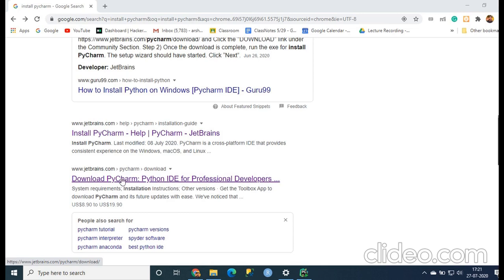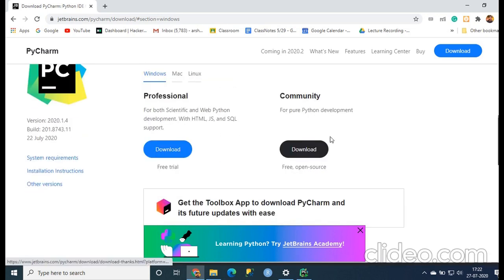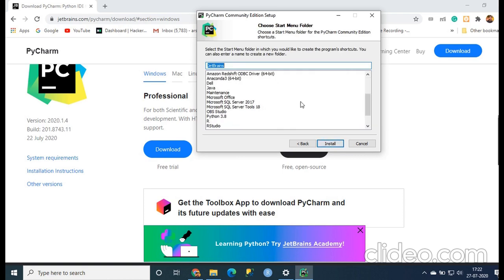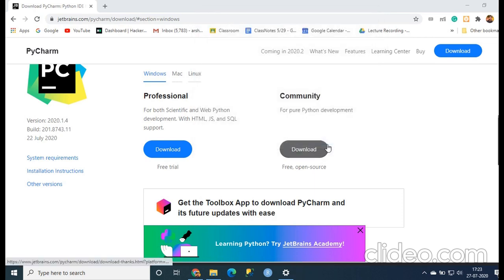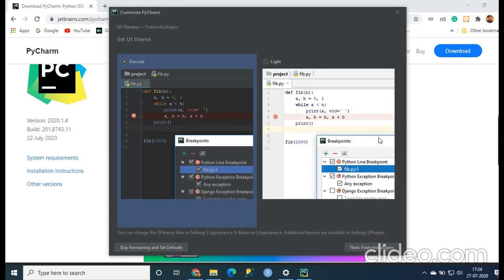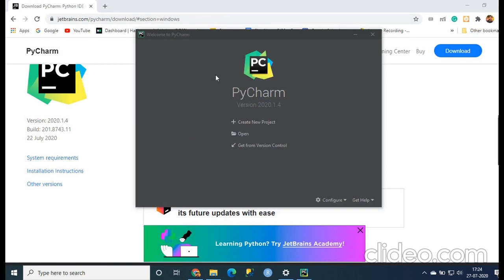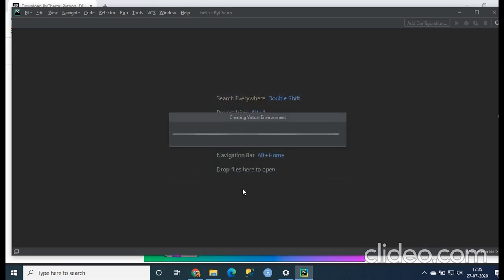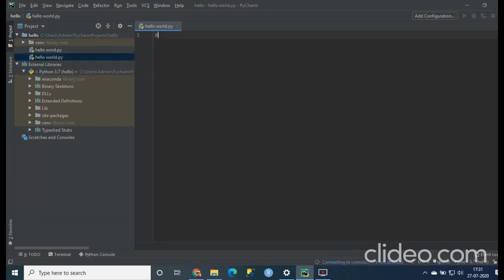HOW TO DOWNLOAD AND INSTALL PYCHARM | Easy Steps | Python(IDE) | Python Programming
Hello All

In this quick tutorial ill show you how to download and install Pycharm ( Python IDE). This is a very easy tutorial meant for beginners. Pycharm is a console for python programming. Please leave a comment for any queries

Cheers :)